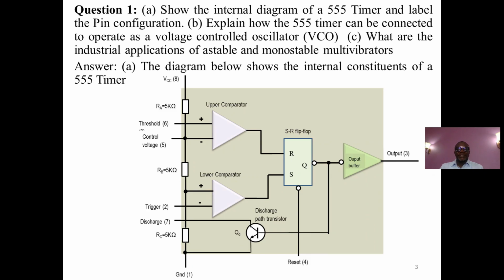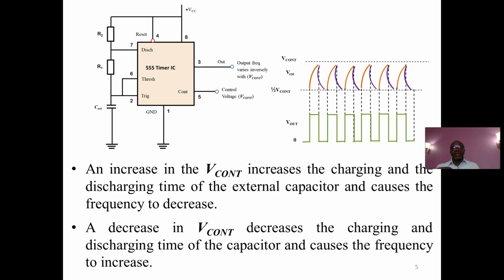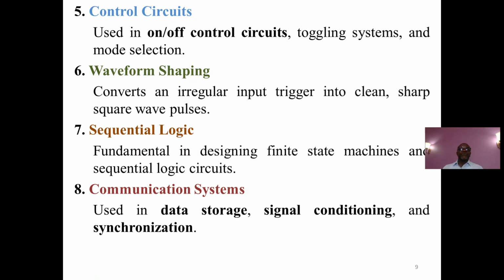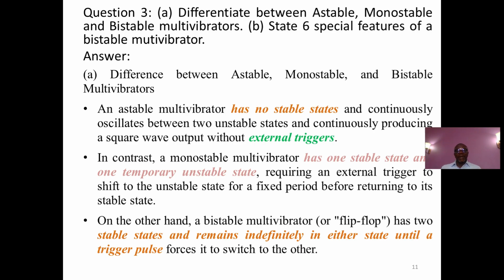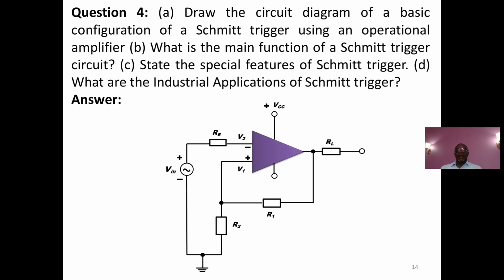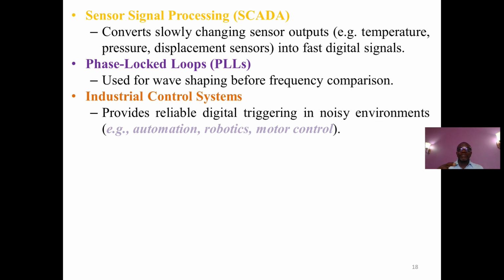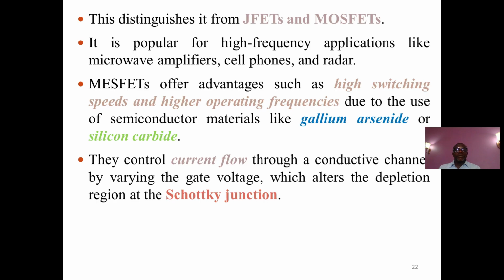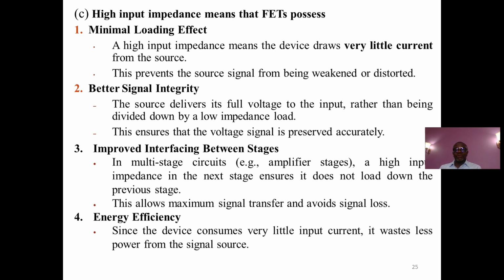Self Test Revision for Engineering Lecture Series Part 13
Sharpen your knowledge with Self Test Revision for Engineering Lecture Series Part 13. This lecture is designed to help engineering students review key concepts, strengthen problem-solving skills, and prepare effectively for exams.

In this session, we cover important revision questions and provide detailed explanations to enhance understanding of core engineering principles. Whether you are studying computer engineering, telecommunications, or electronics, this revision guide will boost your confidence and exam readiness.

📌 Perfect for:
Engineering undergraduates preparing for tests and exams
Learners revising core topics in electronics and communication
Students seeking structured revision support.

This video is part of the Engineering Lecture Series designed to support learners with clear explanations and practical examples. Perfect for engineering students, researchers, and anyone looking to revise technical concepts efficiently.